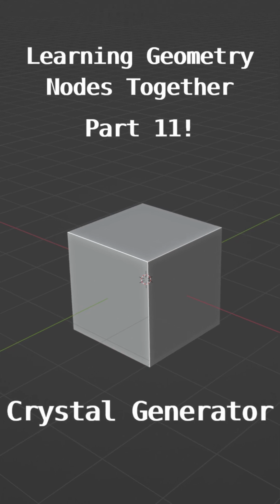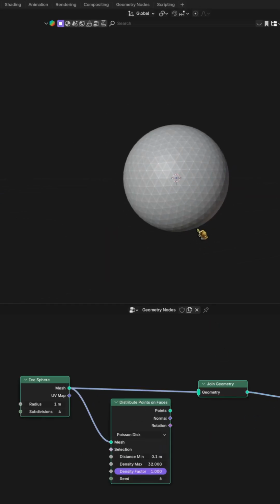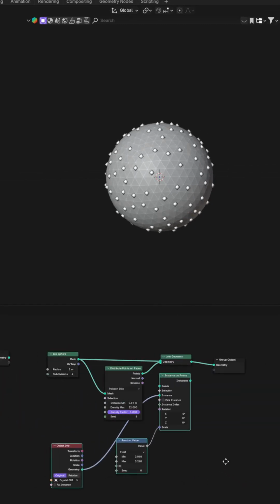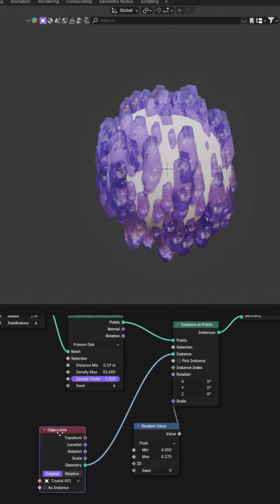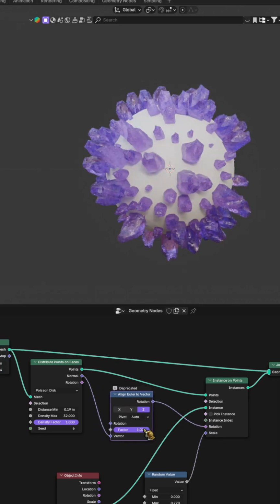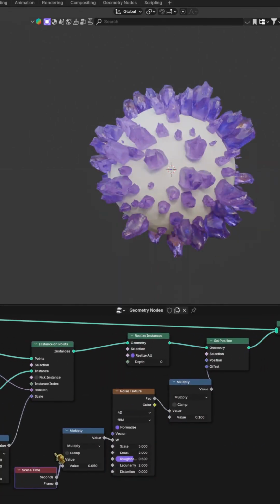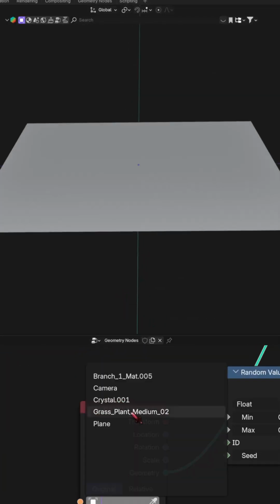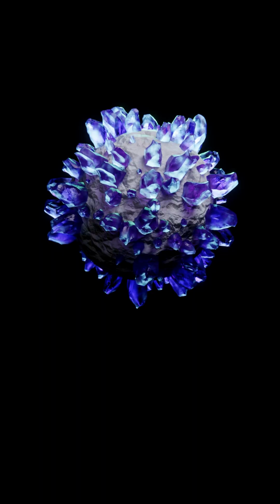Learning Geometry Nodes Together: Part 11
In this episode, I show you how to create a fully procedural crystal generator using Geometry Nodes. You can also reuse this setup to scatter trees, rocks, or any asset you want!